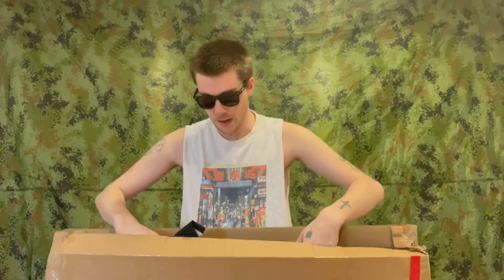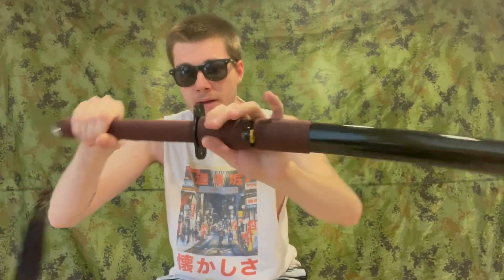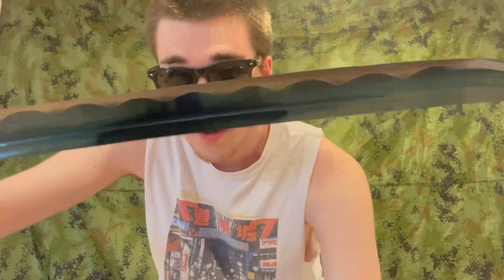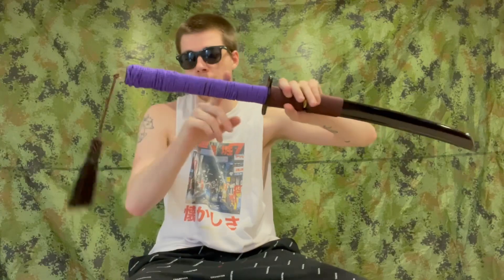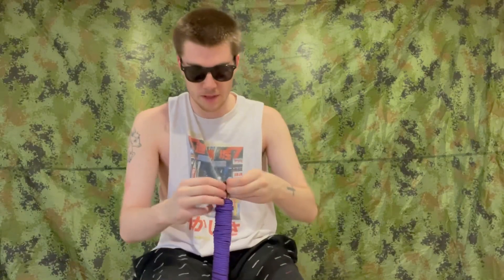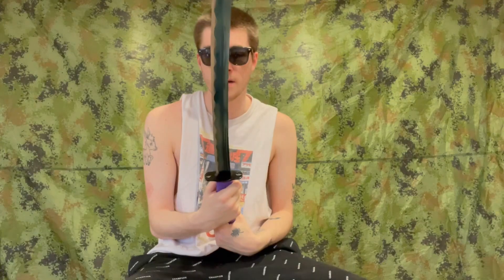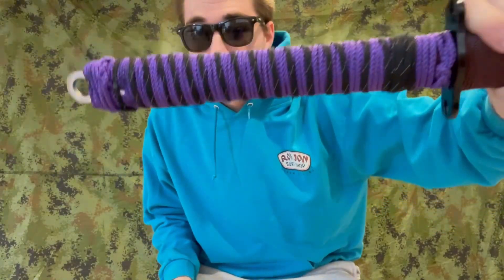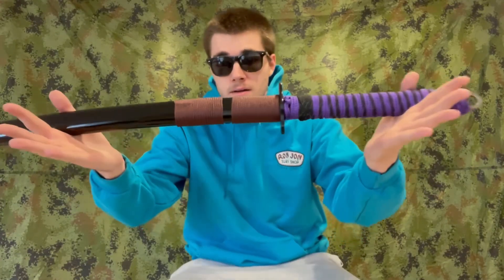80$ T10 Sword review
Sword link on Amazon ^^^